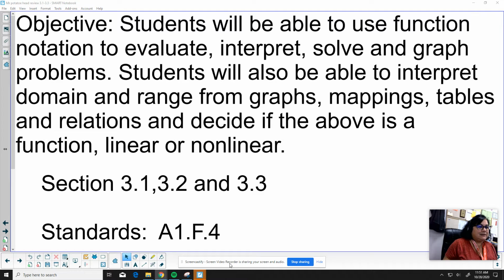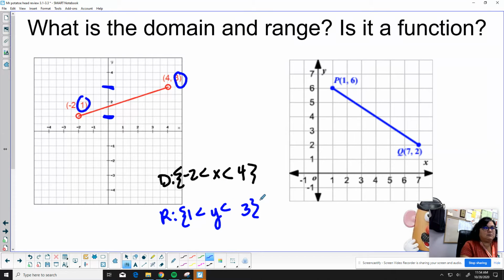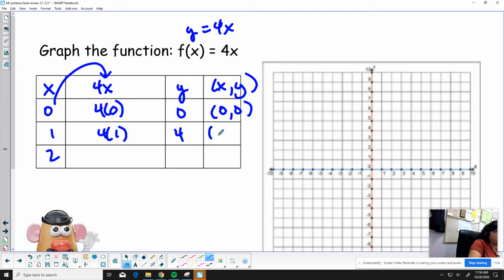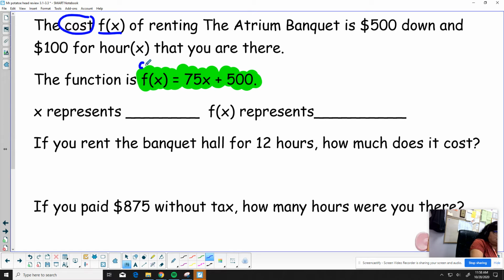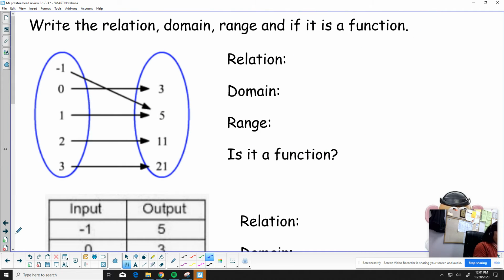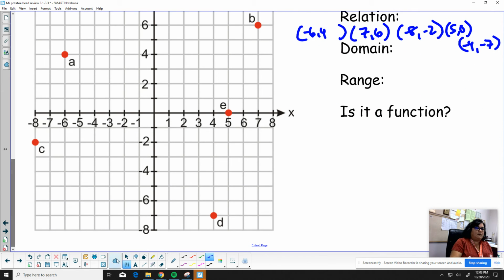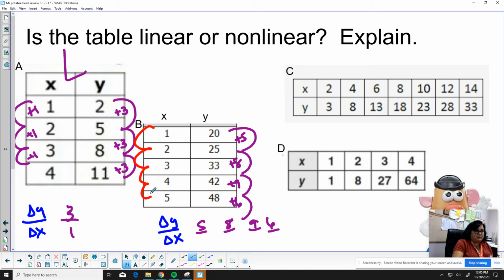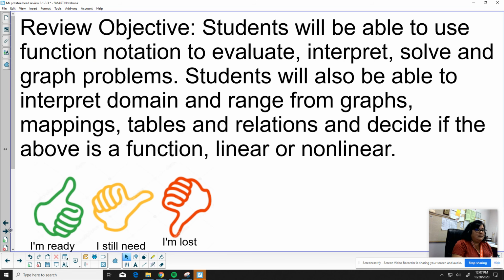mr potato review Oct 28, 2020 12 08 PM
Review 3.1-3.3 linear/nonlinear, function?, domain, range, mapping, tables, function notation and graphing linear equations with a table